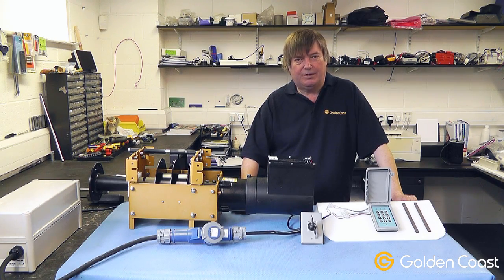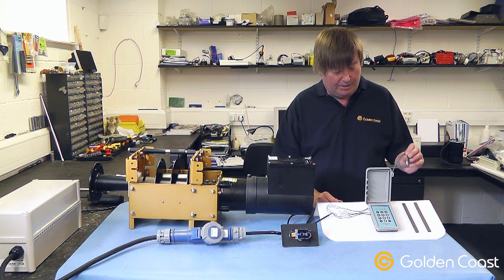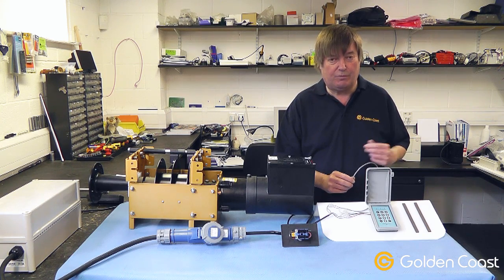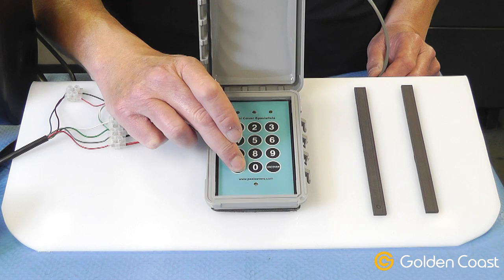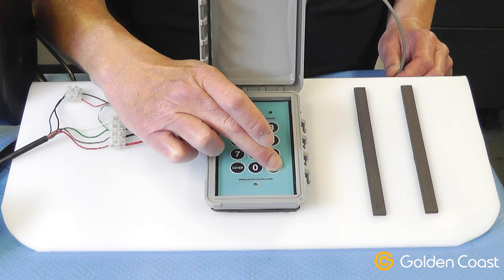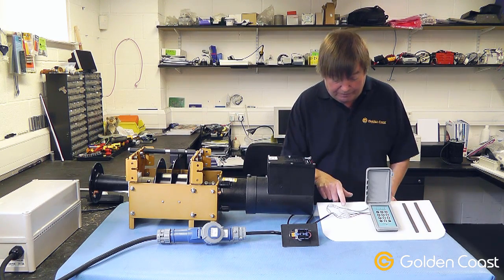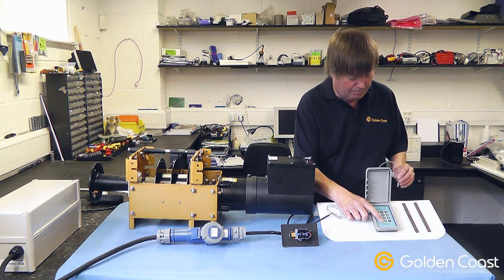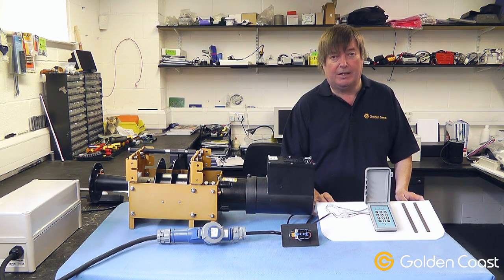Infinity Pool Cover Controls | Andy's Answers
Andy gives an overview of the control systems on the Iinfinity automatic pool cover system including the switch & keypad.